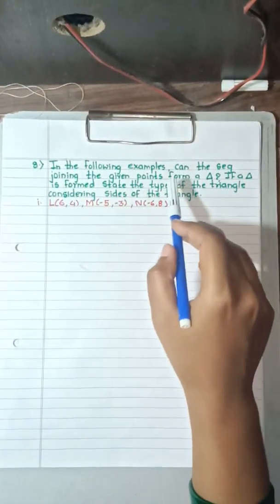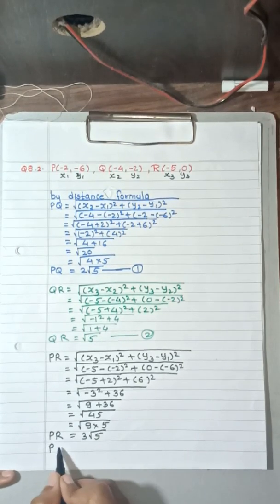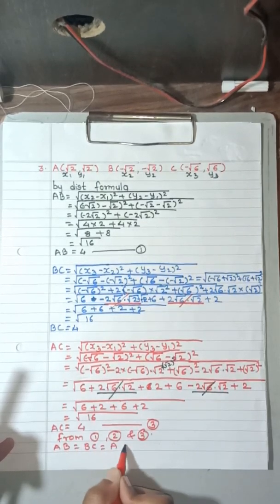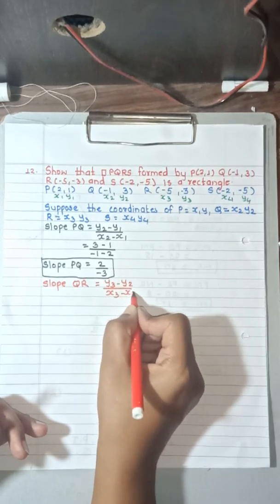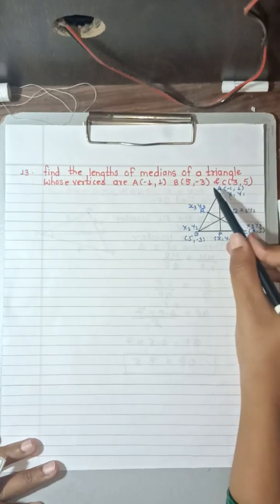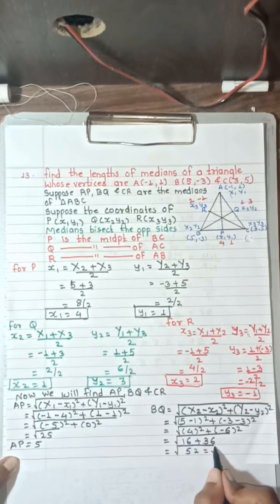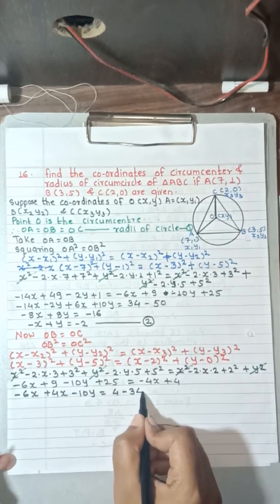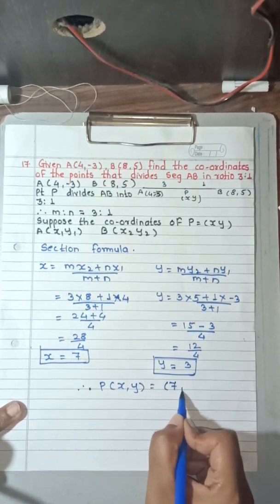part -6 Topic 5 coordinate Geometry problem set 5 Q.8,11,12,13,14,15,16,17